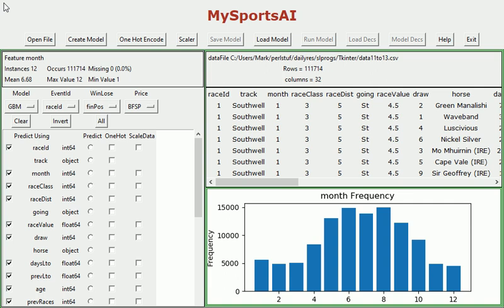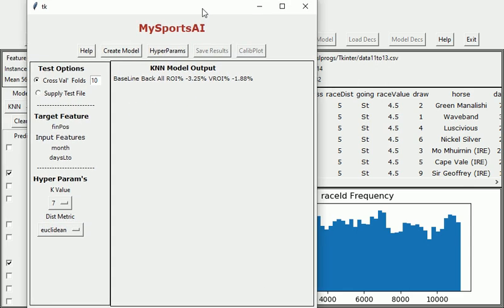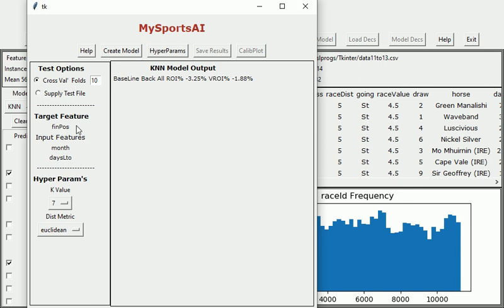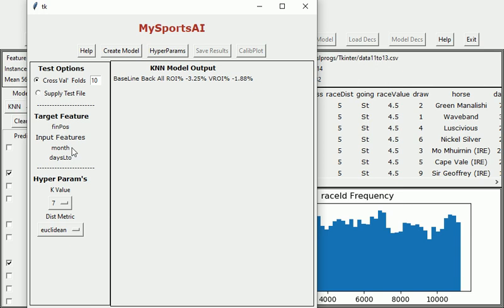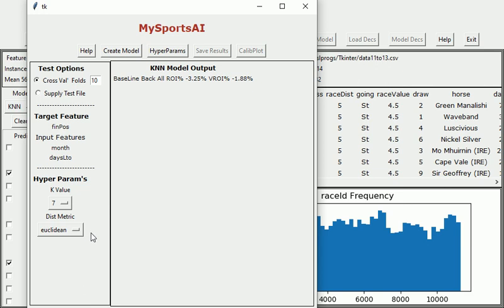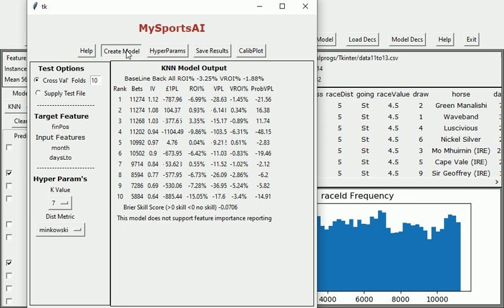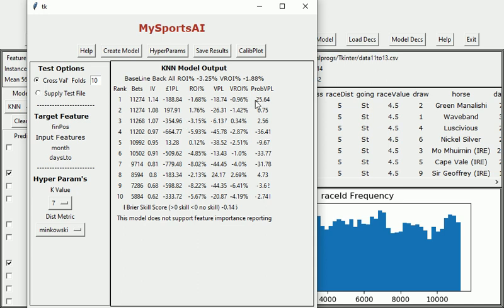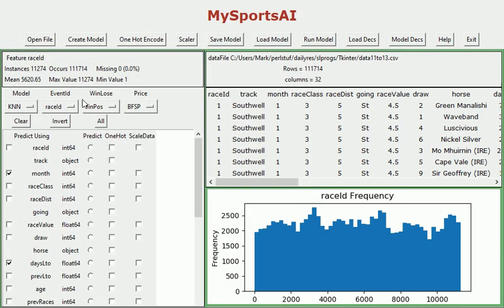An Idiots Guide to Beating the Odds in Sports Betting 5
A GUI based approach to Machine Learning and sports betting, taking a look at hyper parameter tuning and KNN.